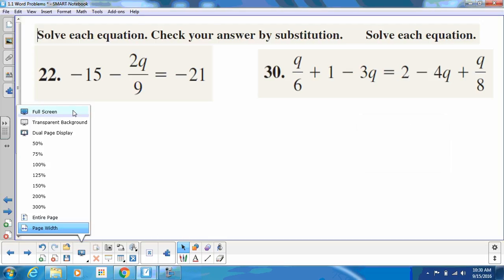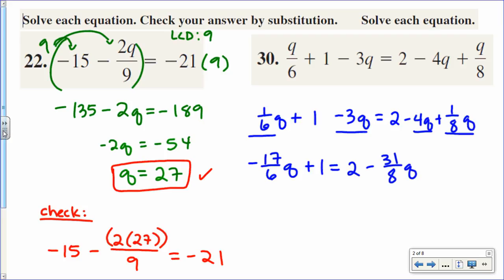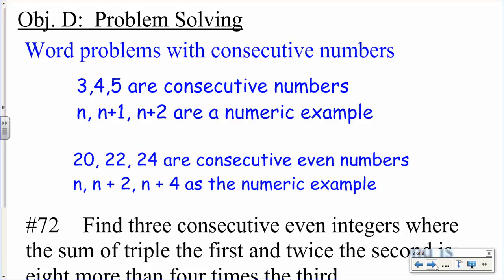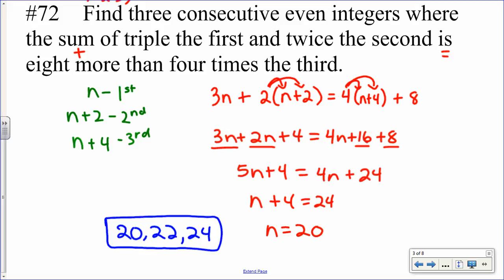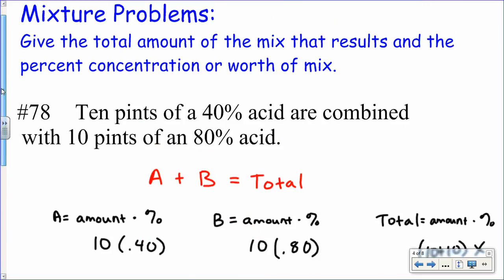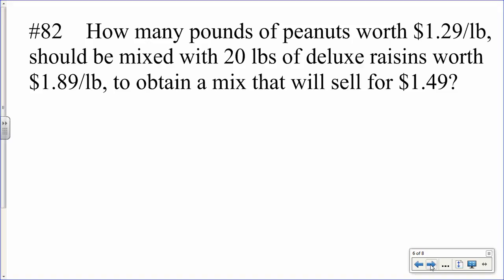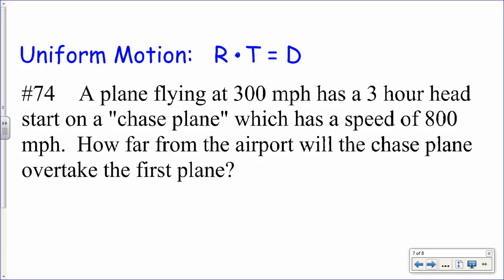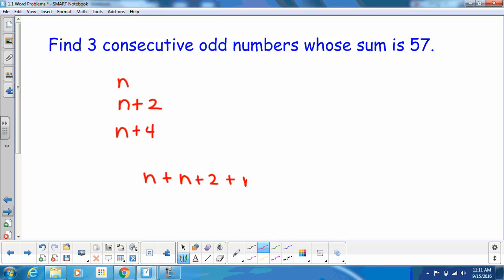Mrs Cecil's 1 1 Day 2 Notes